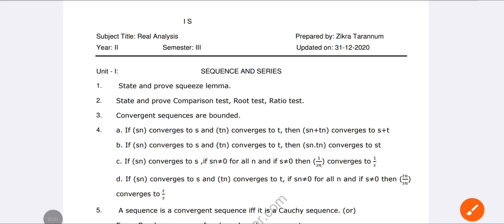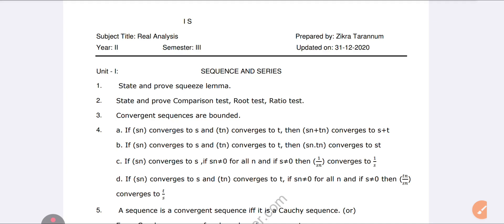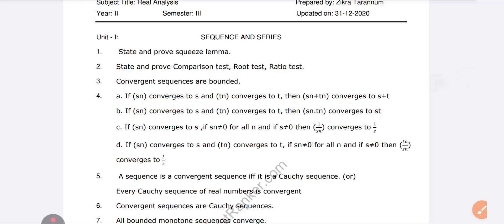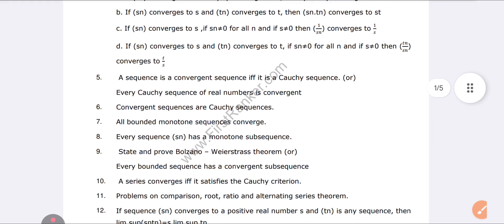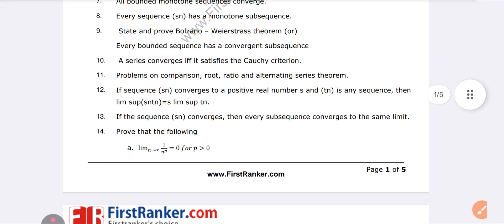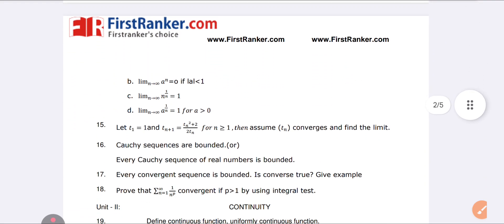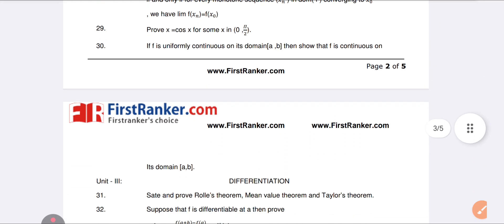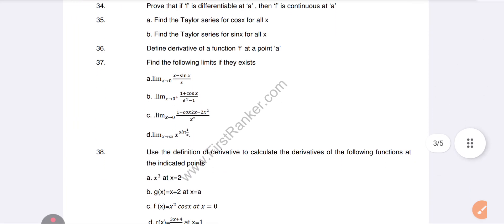REAL ANALYSIS || BSC PHYSICAL SCIENCES || SEM-3 || IMPORTANT QUESTIONS || O.U